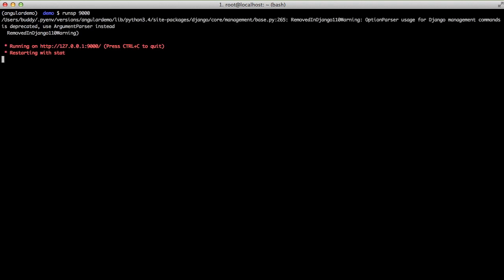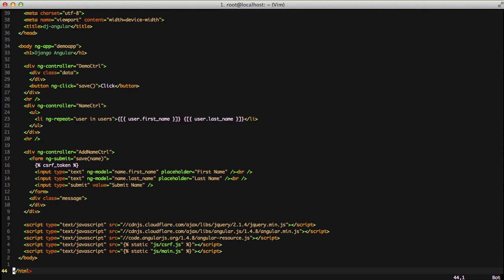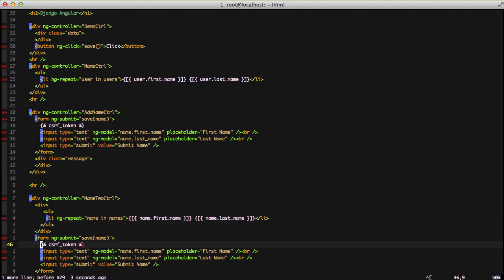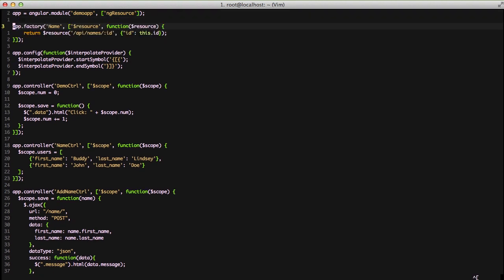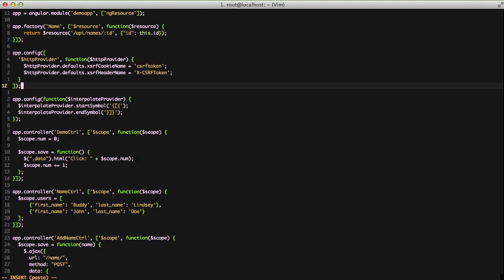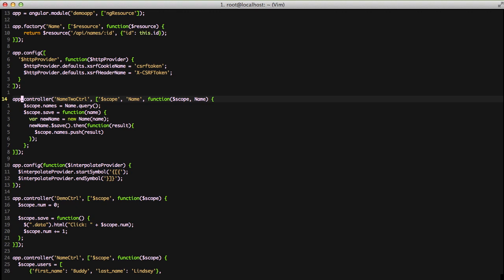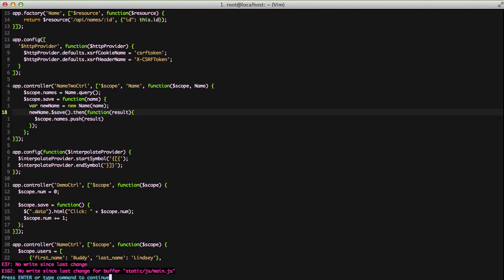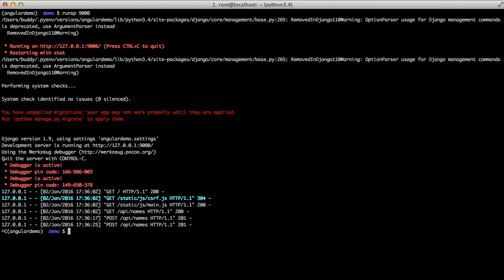Django and Angular - Data with ngResource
You can send data with AJAX using jQuery, but for some reason that feels wrong to do with Angular. What about this ngResource thing? See how to setup ngResource to send data with your csrf token in django, and get data back. After this video you should be able to move on to learning angular without django getting in your way.